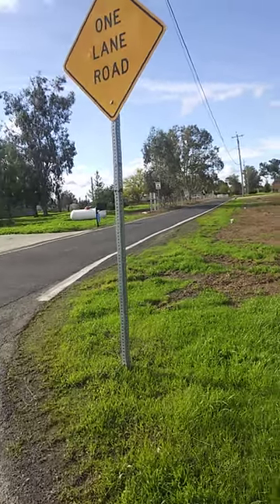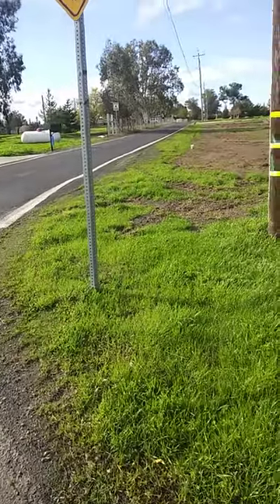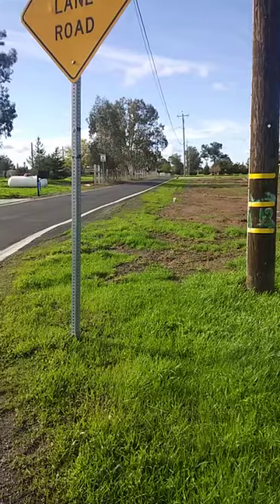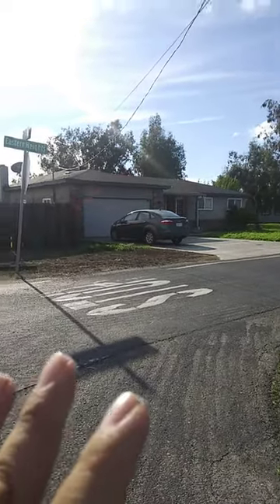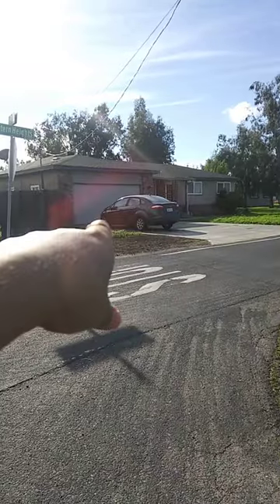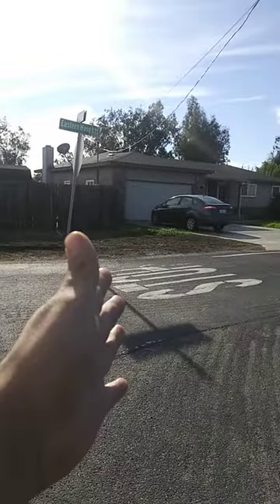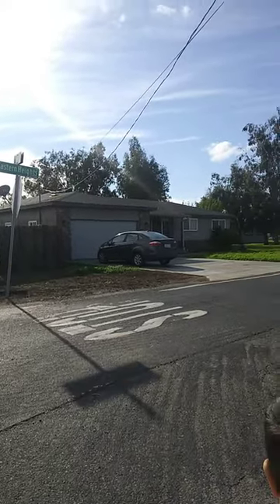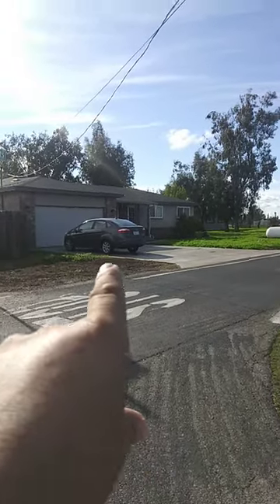serial killers house. Loren Herzog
This is the home of serial killer, Loren Herzog. One of the speed freak killers. His family still lives in the house.